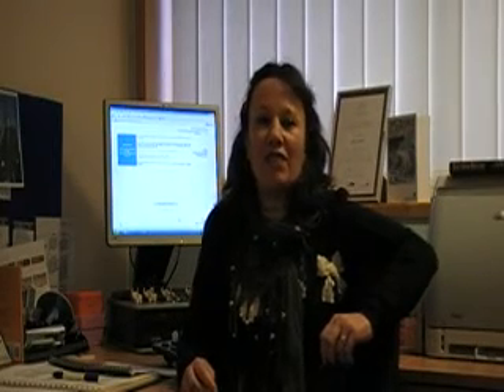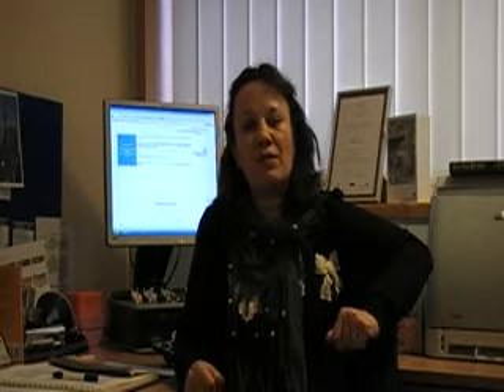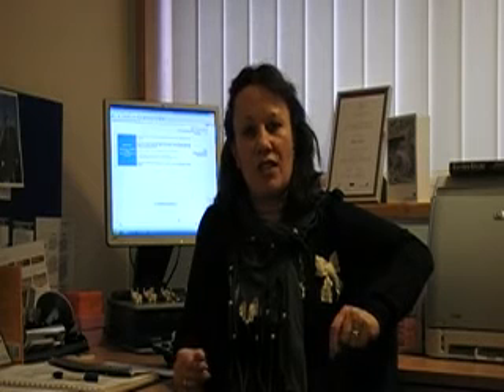H. Garratt COO 30.12.09.mp4